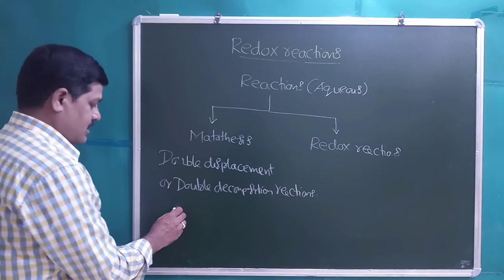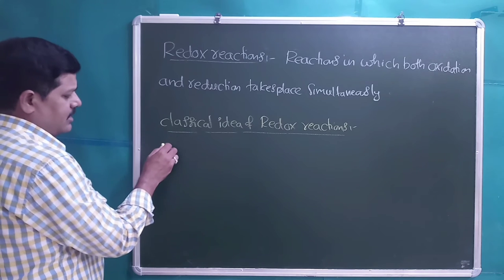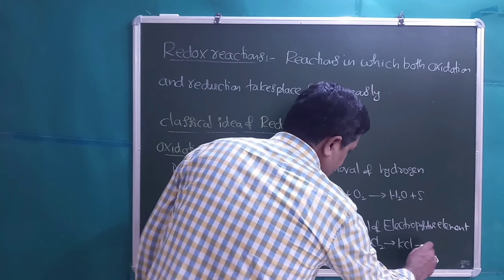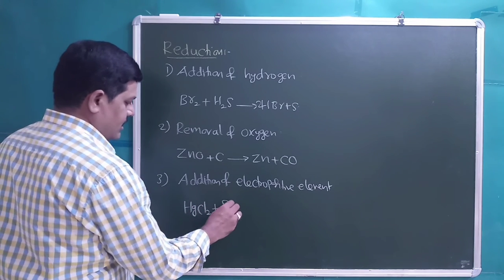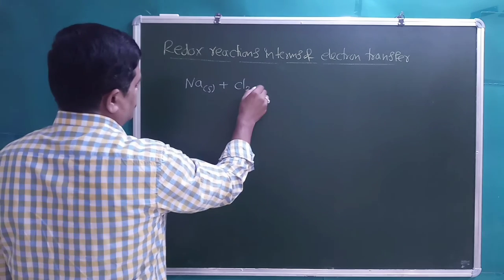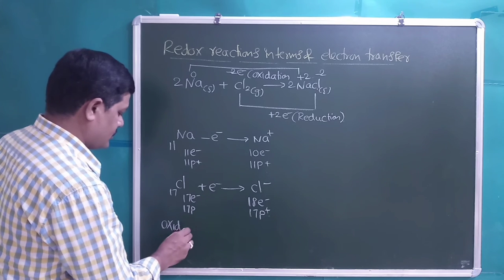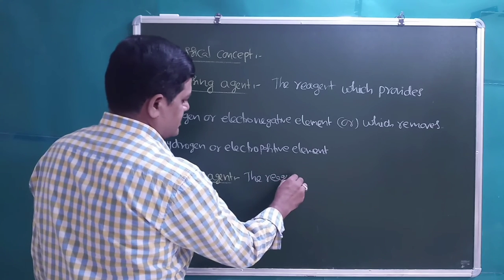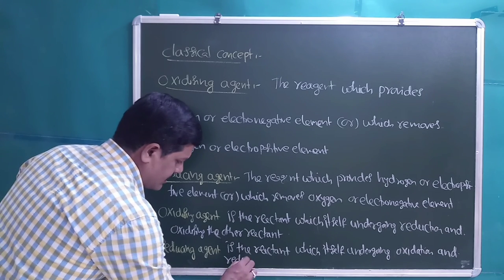CLASSICAL CONCEPT OF REDOX REACTIONS | BY : KHASEEM SHAIK